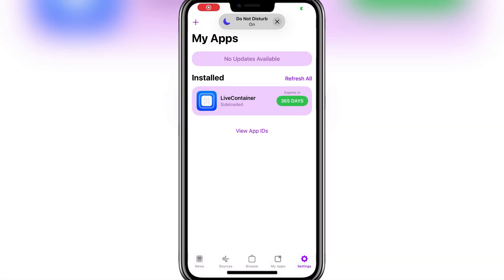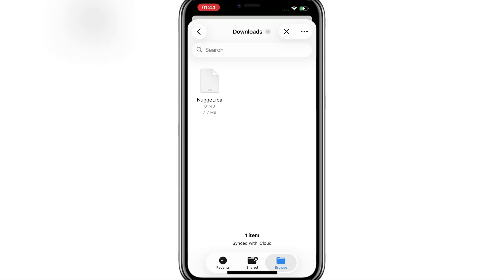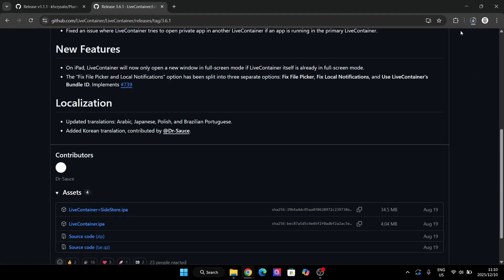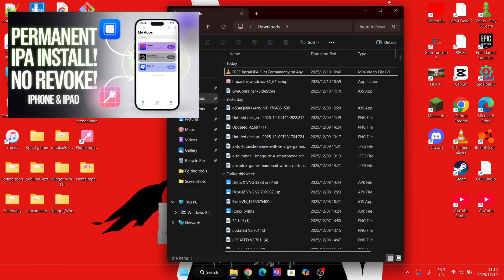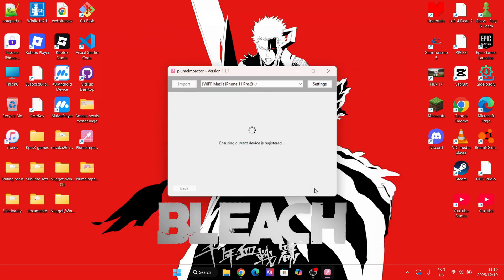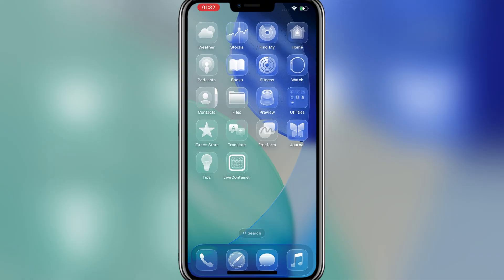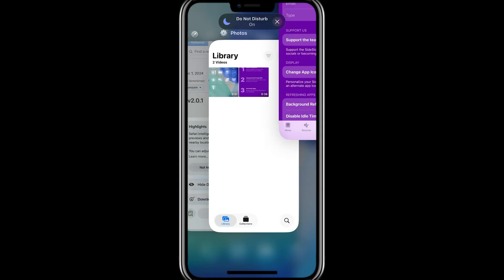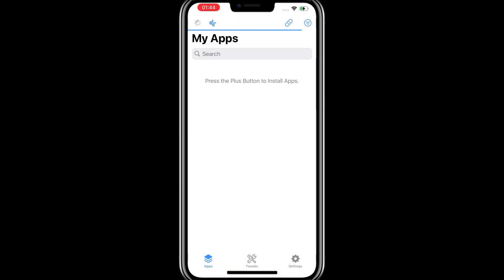Latest LiveContainer Method for iOS | Install LiveContainer on iPhone & iPad without PC & Jailbreak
🔵 Latest LiveContainer Method for iOS!
Learn how to install LiveContainer on any iPhone or iPad — completely free, NO PC, and NO jailbreak required! This is the newest working method for iOS, perfect for installing apps, IPA tools, emulators, mod menus, tweaks, and more using LiveContainer.

📱 In This Tutorial You’ll Learn:
• The newest LiveContainer setup method
• How to install it safely on iOS 15–18+
• How to use LiveContainer to load apps/IPA files
• Fixes for common install errors
• Tips to keep LiveContainer working with no revokes

⚡ Why LiveContainer?
LiveContainer is one of the best tools for running sideloaded apps and advanced iOS utilities. With this method, you can install it permanently — no jailbreak and no computer needed.

🔗 Useful Links (Mentioned in Video)